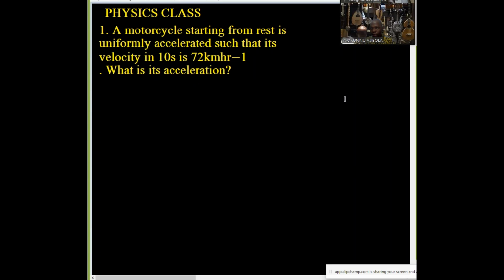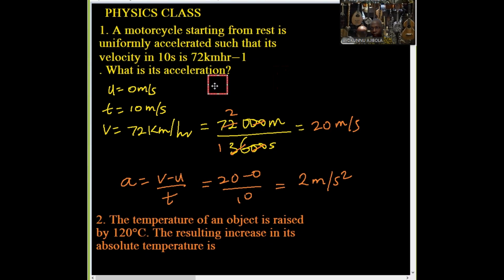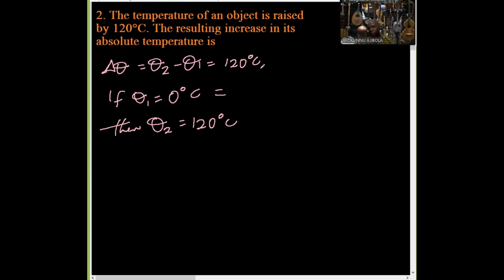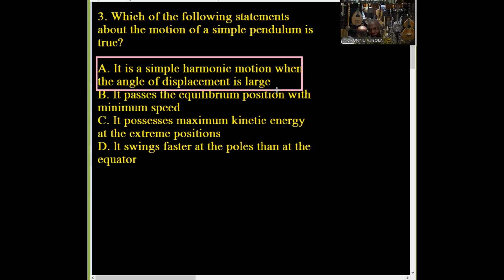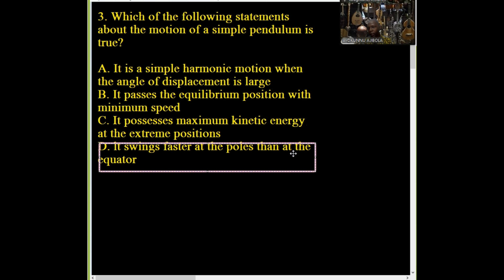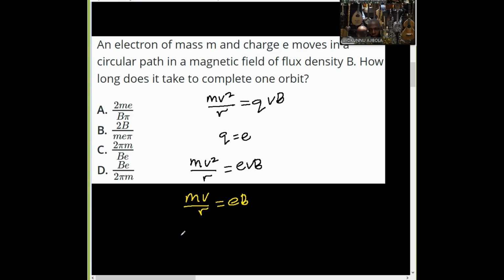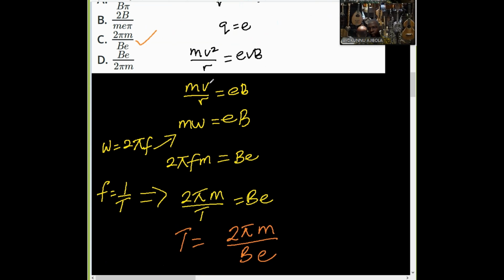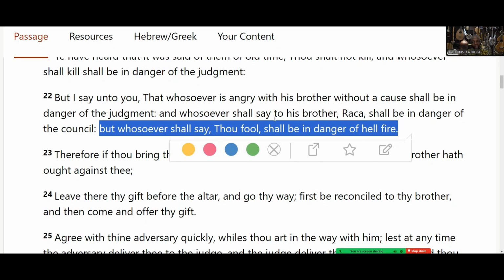Year 12 Live Physics Class